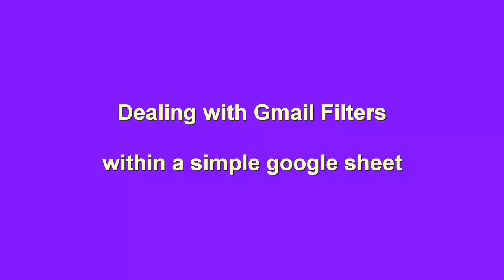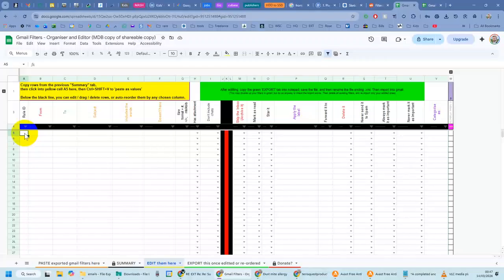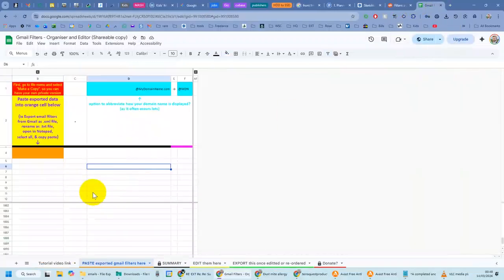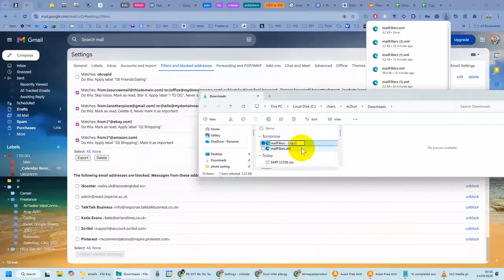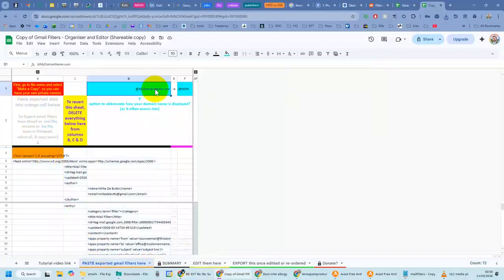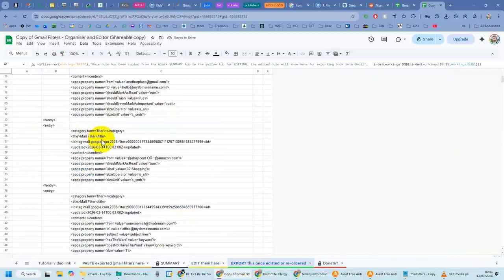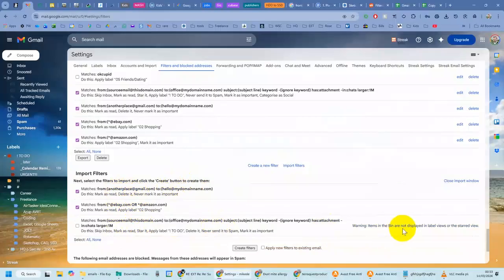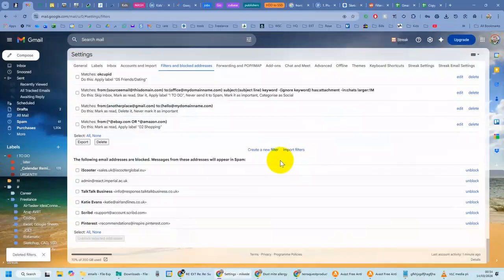Gmail Filters - How to bulk edit, view & re order them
Easily bulk edit ALL your Gmail filters in a simple spreadsheet, then import them back into Gmail.

I've made a publicly available google sheet (see link below), which you can make your own copy of, for a private and easily editable copy of all your Gmail filters. If you have as many filters as me, it's an invaluable tool to help you automate your email filling, to waste less time with distractions and be more productive!

spreadsheets/d/1WYbKfB9THft1s2net-FUtjCR50f102JKtlCle25kJzY

There's brief directions in the sheet itself, or watch this video for a walk-thru of the features.